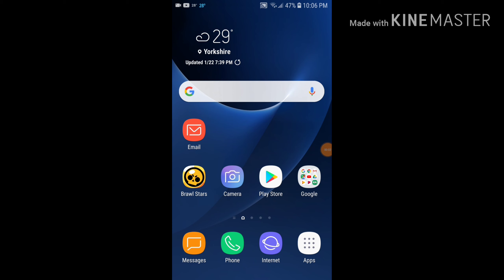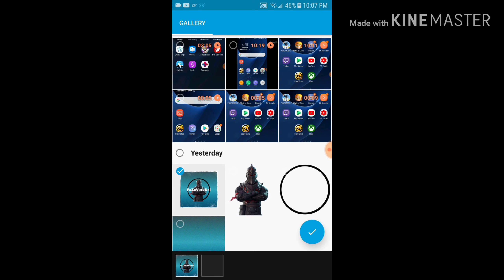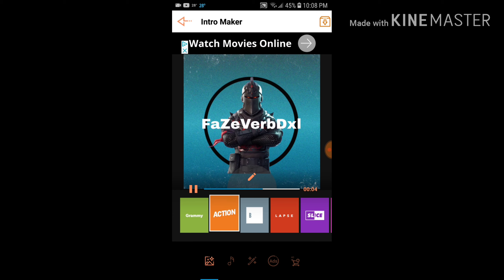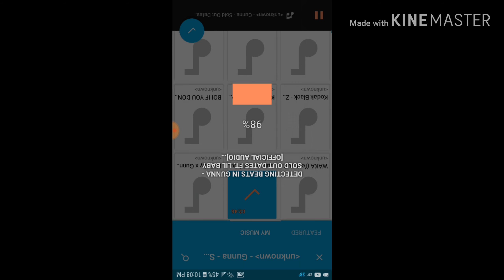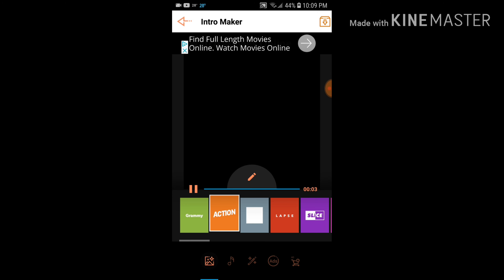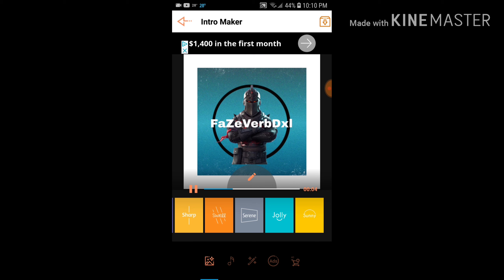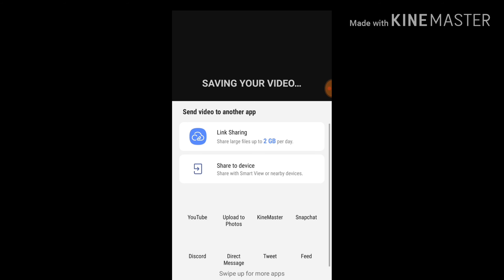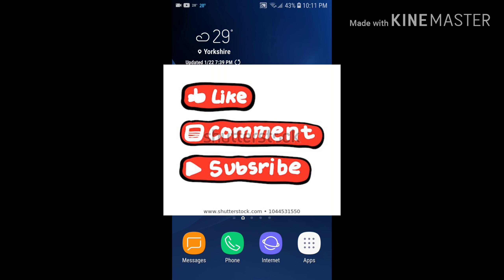How to make a intro on your phone